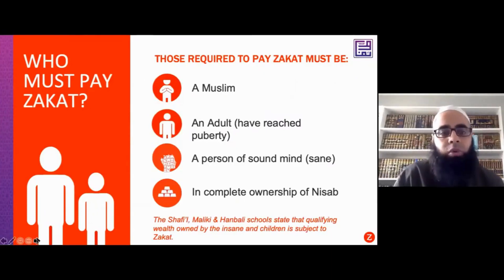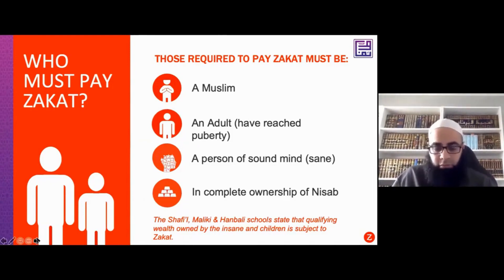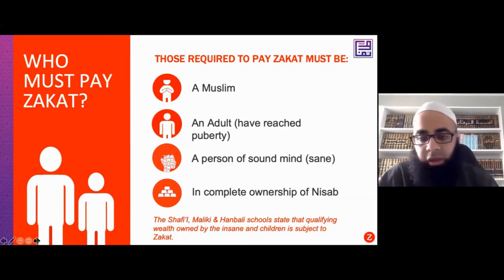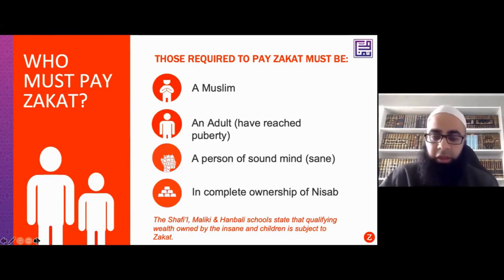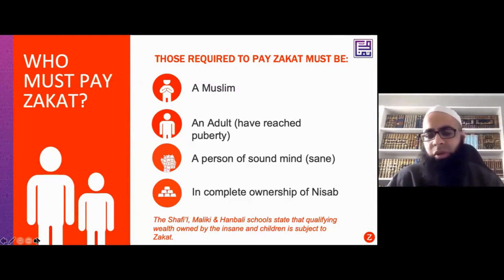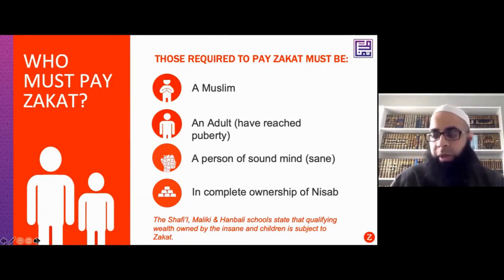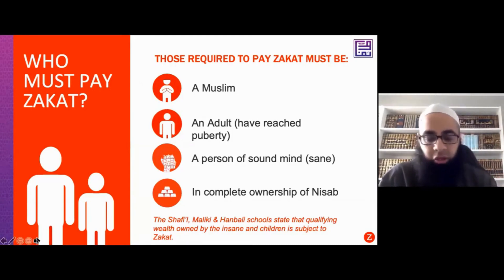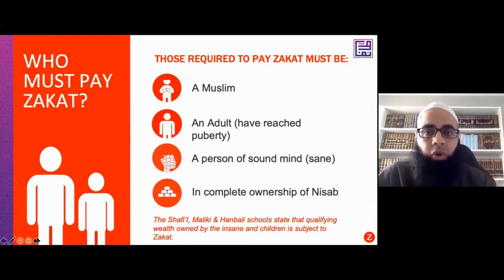Who must pay Zakat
TAIF is a registered Training partner for AAOIFI. We are also an approved ‘Exam Registration Center ‘ for AAOIFI Fellowship programs. You may also secure any of AAOIFI publications etc through us at a discounted price. These discounts are subject to AAOIFI's approval.

Your application will be sent to AAOIFI for assessment and the discounted fee will be communicated to you via email from AAOIFI.

TAIF was founded to spread awareness about Islamic Finance principles and the role they will play for businesses of the future Part of this initiative is TAIFLlearning.com our forward-thinking digital learning platform That was designed to help businesses and individuals upgrade their knowledge of Islamic finance and related subjects through courses and training modules created by experts in the field. To meet the needs of the bold new future.

Our Vision:
TO BE THE LEADER OF ISLAMIC FINANCE LEARNING INDUSTRY.

Mission:
We aim to increase the awareness of Islamic Banking and Finance and to bridge the human capital gap in the Islamic Finance Industry. We will provide the most comprehensive bouquet of digital learning solutions and will facilitate and support the organizations that share the common goal.

Islamic Fintech 101 Masterclass series class 1: Blockchain & Crypto-assets

About AAOIFI
AAOIFI, established in 1991 and based in Bahrain, is the leading international not-for-profit organization primarily responsible for development and issuance of standards for the global Islamic finance industry. It has issued a total of 100 standards in the areas of Shari’ah, accounting, auditing, ethics and governance for international Islamic finance. It is supported by a number of institutional members, including central banks and regulatory authorities, financial institutions, accounting and auditing firms, and legal firms, from over 45 countries.  Its standards are currently followed by all the leading Islamic financial institutions across the world and have introduced a progressive degree of harmonization of international Islamic finance practices.